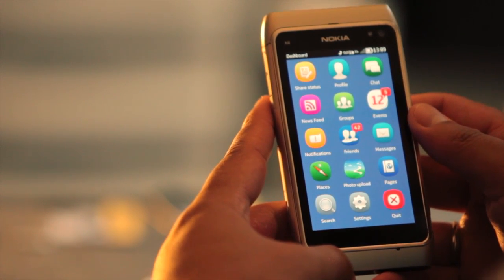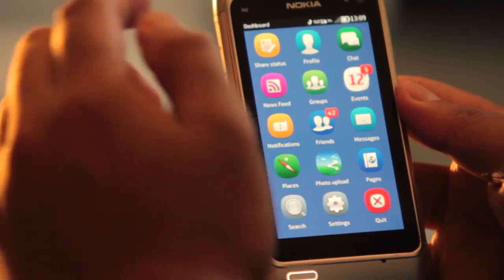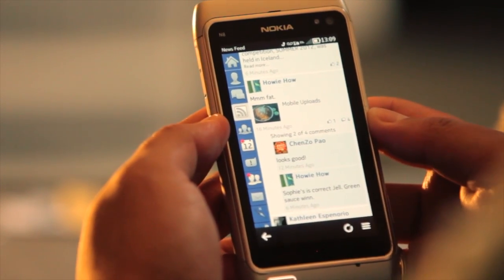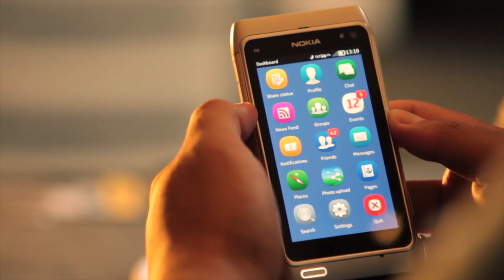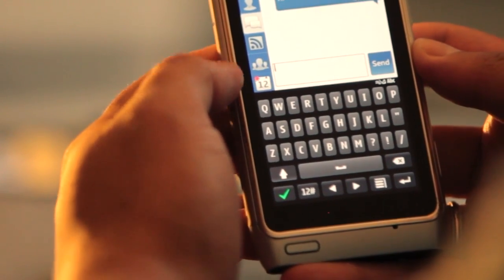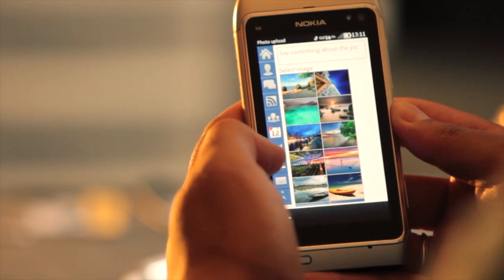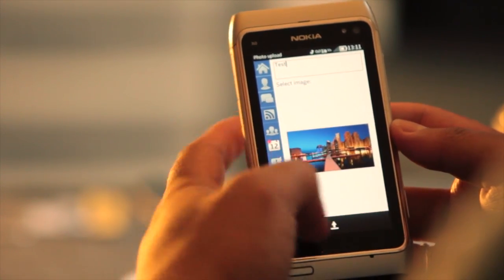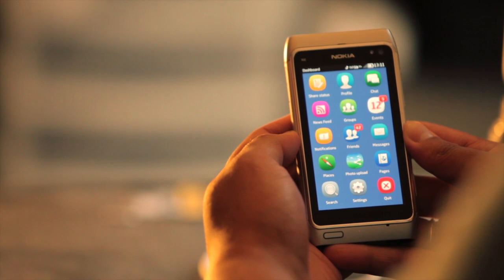fMobi Updated to 1.4. Facebook app for Nokia Symbian Anna, Belle, and Maemo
fMobi was just updated to version 1.4. You can grab it now at the Ovi Store for $1.99. It's hands-down the best Facebook app on Symbian. I'm showing it here on a Nokia N8 running Symbian Anna.

What's New:
- Split screen
- Chat view updated
- Photo upload with previews
- Bug fixes
- UI modifications